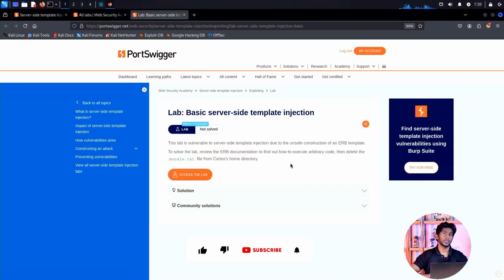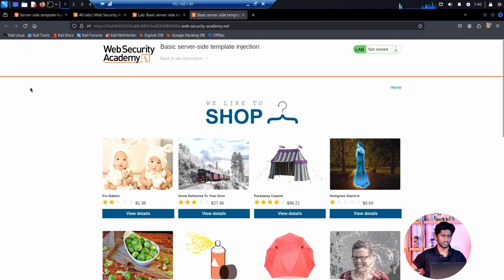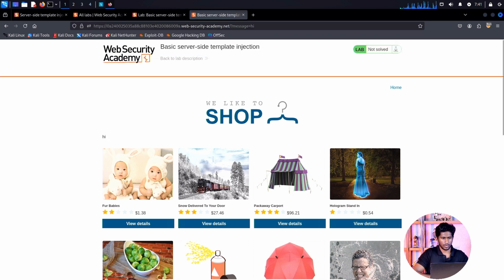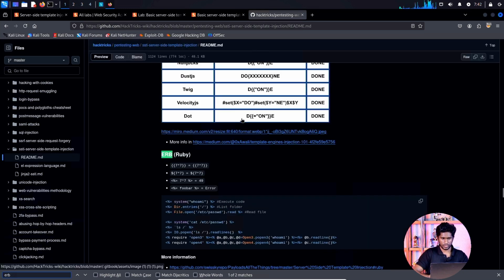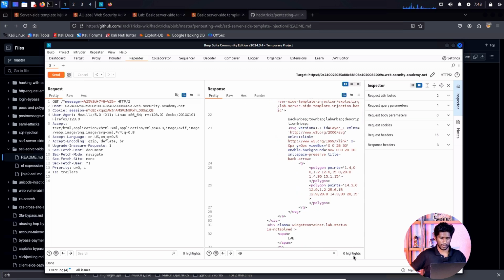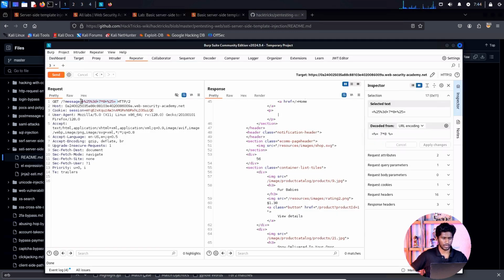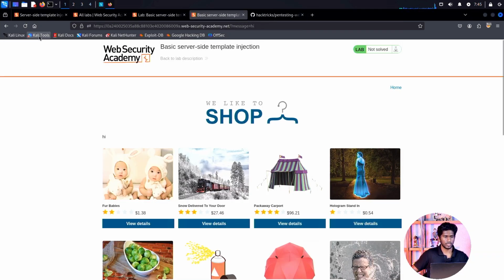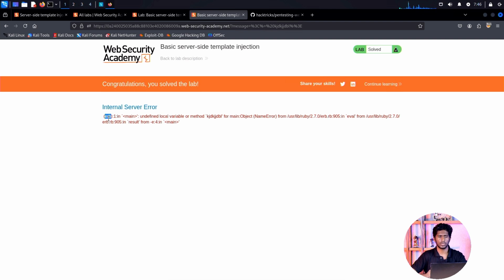PortSwigger Academy – Server-Side Template Injection (SSTI) | Lab-01 Walkthrough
Server-Side Template Injection (SSTI) is a high-impact vulnerability that can lead to remote code execution and full system compromise. In this video, we dive into PortSwigger Academy's SSTI Lab-01, guiding you through how these vulnerabilities work and how attackers exploit them by injecting malicious code into server-side templates.

*We’ll demonstrate:*
✓ How to identify SSTI in a web application
✓ Techniques for exploiting it in real-world scenarios
✓ How to secure your applications from these critical flaws

This walkthrough is ideal for penetration testers, developers, bug bounty hunters, and cybersecurity learners.

*Ready to level up your skills? Join our expert-led courses or enroll in the Web Application Hacking Bootcamp today:*